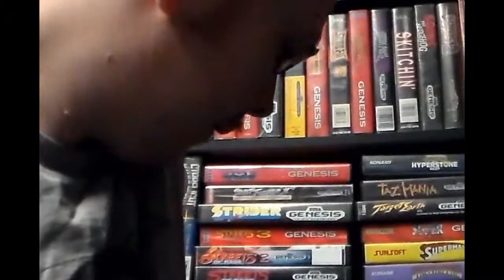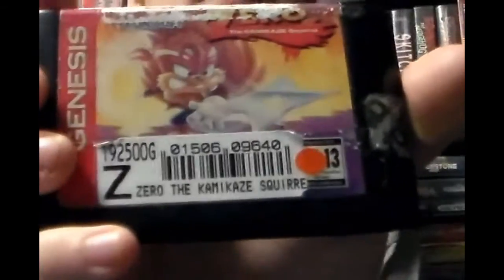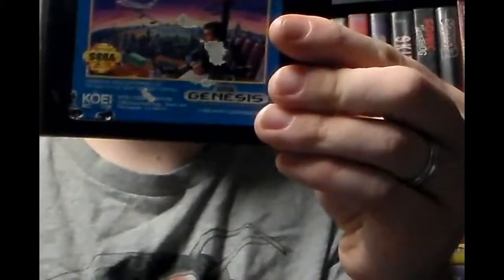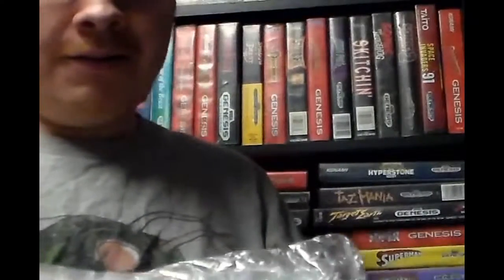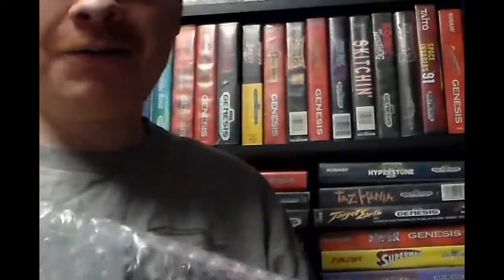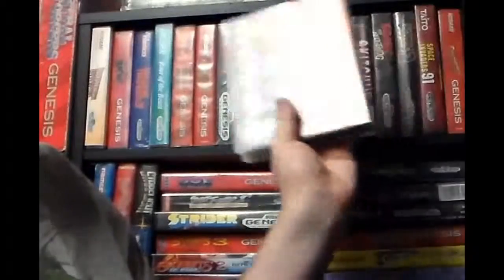GENESIS DOES! Ep. 4 - 1 rare, 1 common and a special package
here is episode 4 of GENESIS DOES! I've acquired a rare game, a common game and a special ebay package at the end. Enjoy!